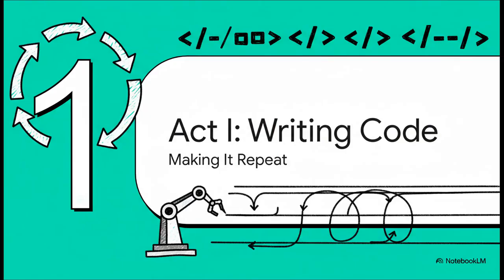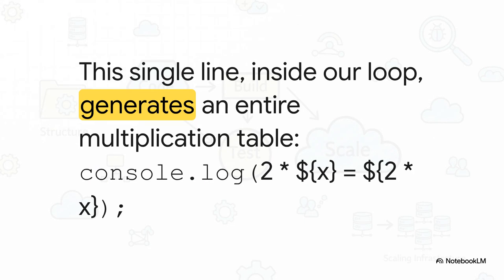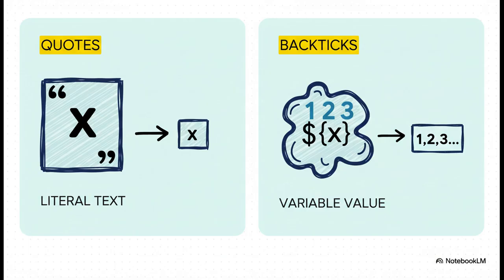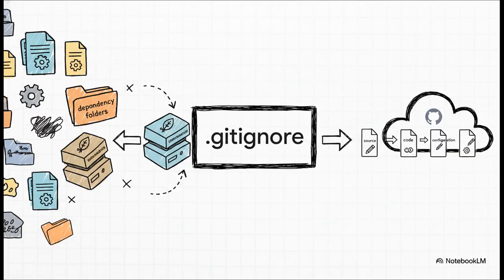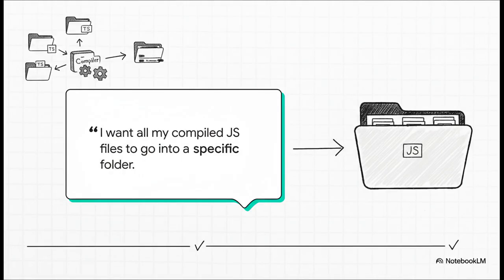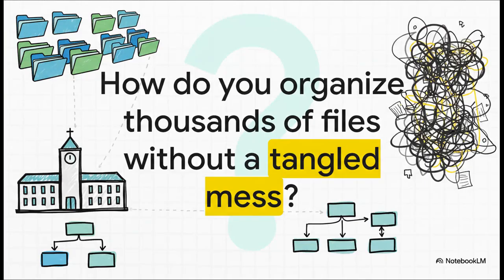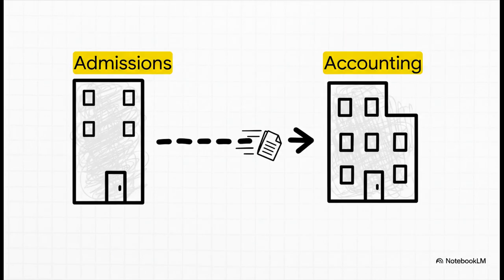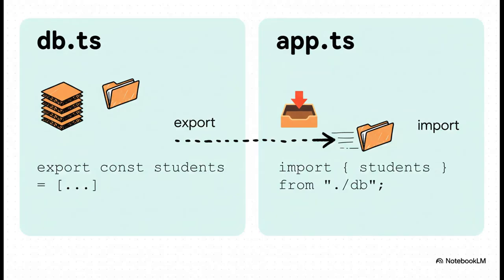The DEVELOPER's Guide to SUCCESSFUL Coding